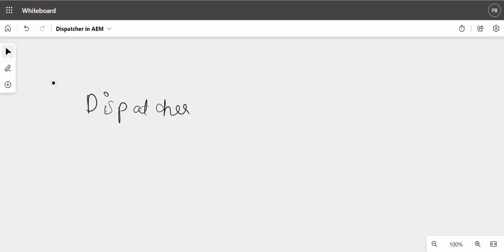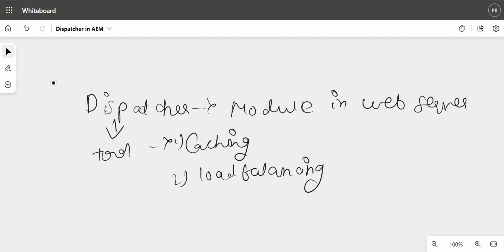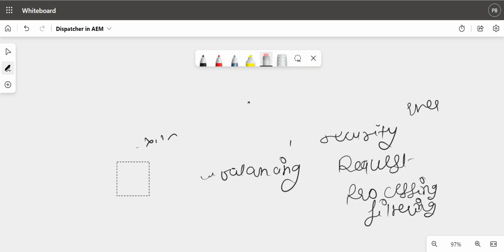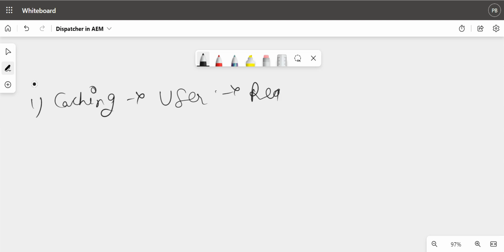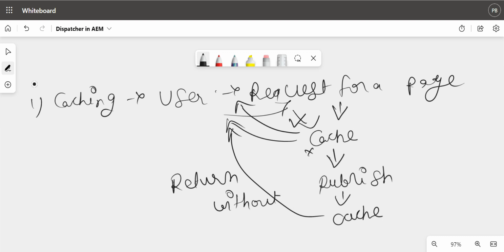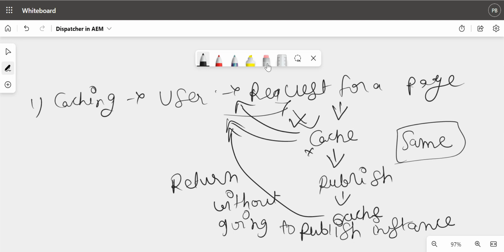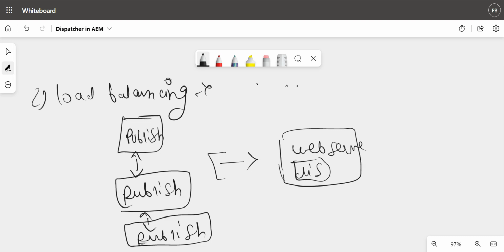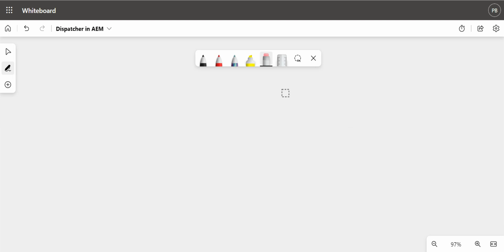What is Dispatcher and its role in AEM | Uses of Dispatcher